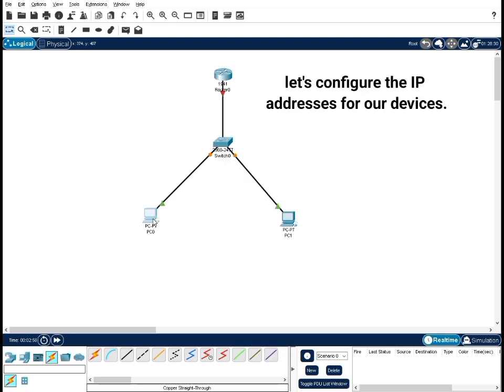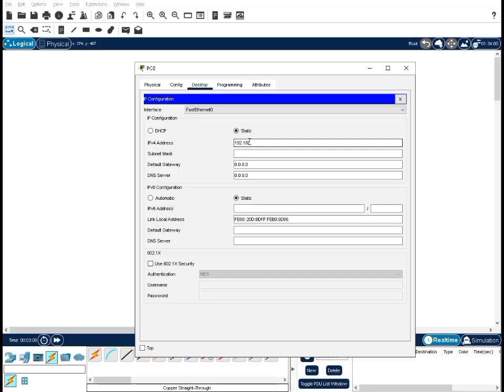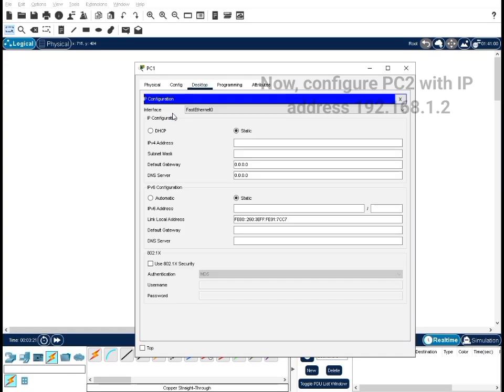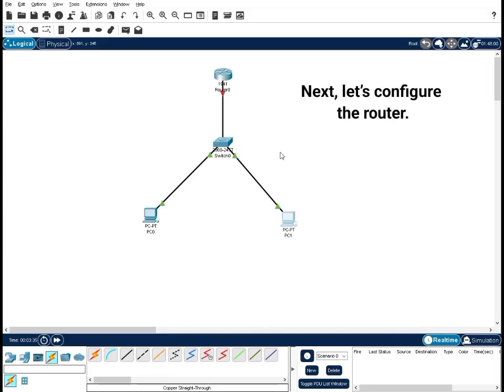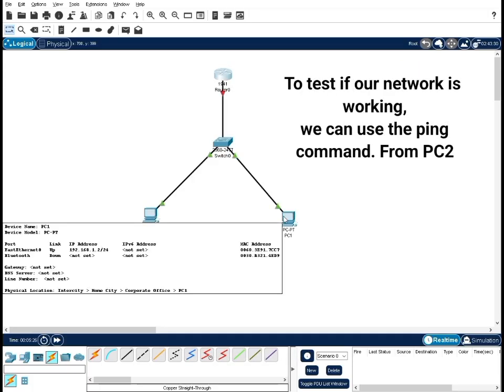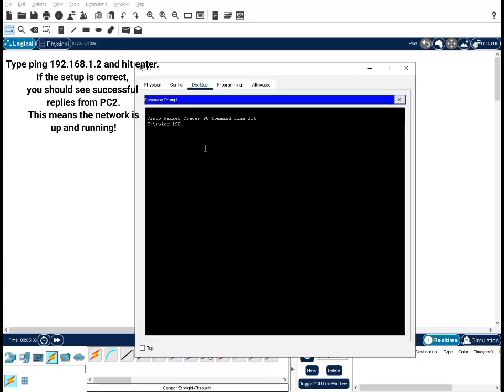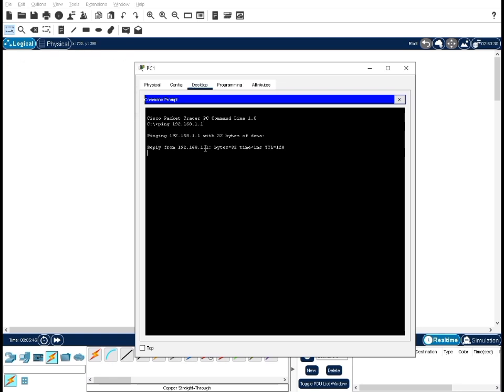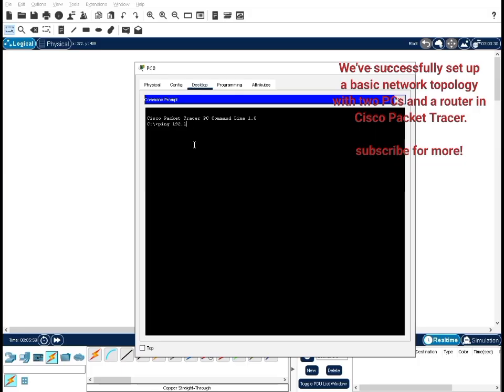How to Set Up a Basic Network Topology in Cisco Packet Tracer (Beginner Tutorial Part 1)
In this tutorial, I will show you how to set up a basic network topology using Cisco Packet Tracer. This is a beginner-friendly guide where you'll learn how to:

✅ Add network devices (routers, switches, and PCs)
✅ Connect them using proper cables
✅ Configure IP addresses and basic settings
✅ Test network connectivity using the ping command

This tutorial is perfect for beginners who want to start learning Cisco networking and CCNA fundamentals. Make sure to follow along and practice in Packet Tracer!

🔔 I will be uploading Cisco networking tutorials every week!

Adding Network Devices
Connecting Devices
Configuring the Network
Testing the Connection